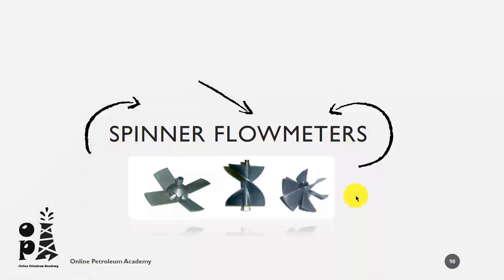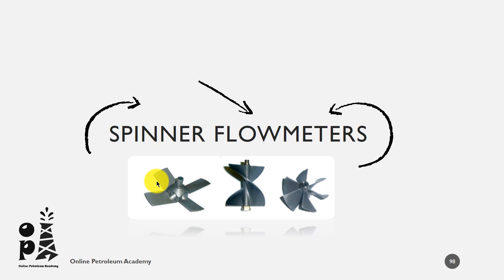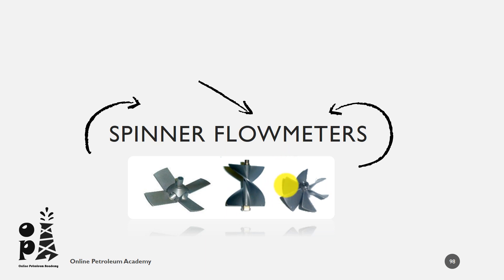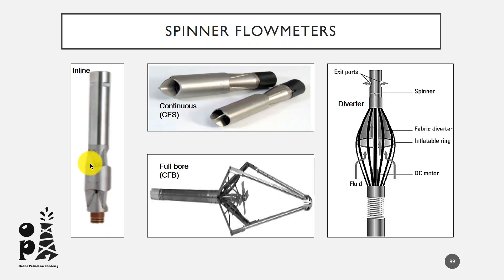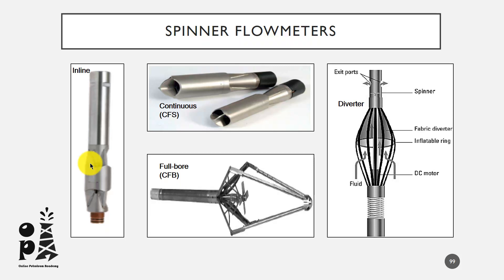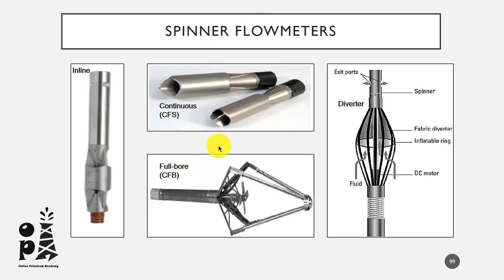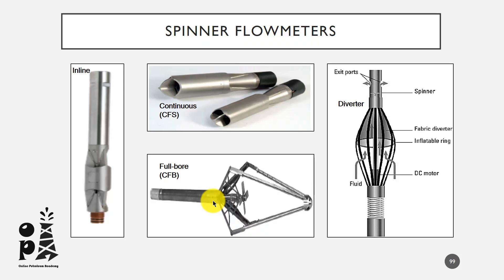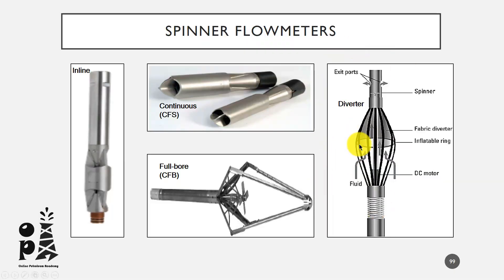Know-How of the Spinners in PLT.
Know more about Production Logging tools in our upcoming Course titled "PLT Principles and Interpretation" coming on 30th June.